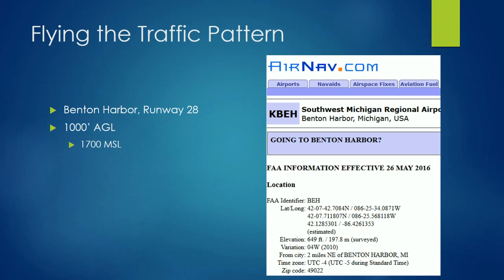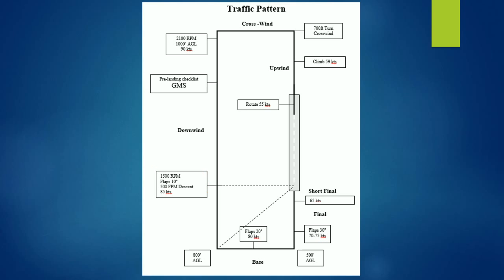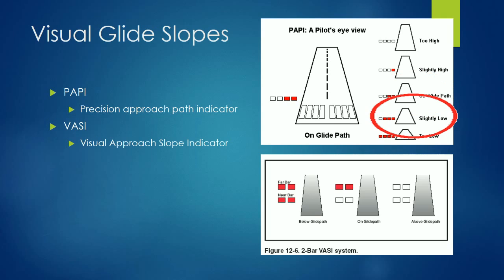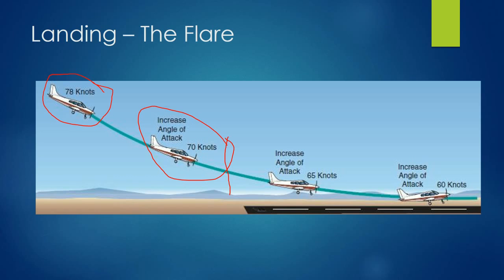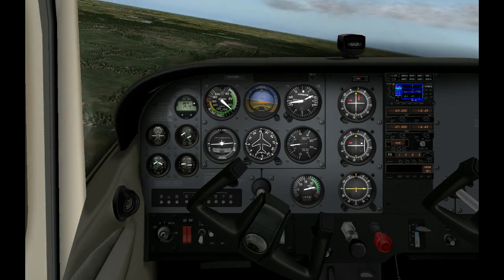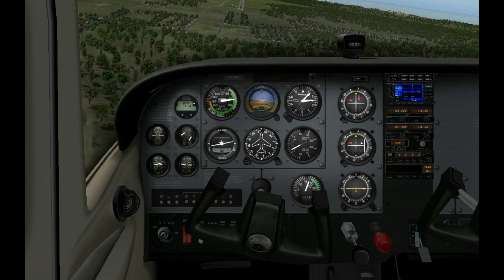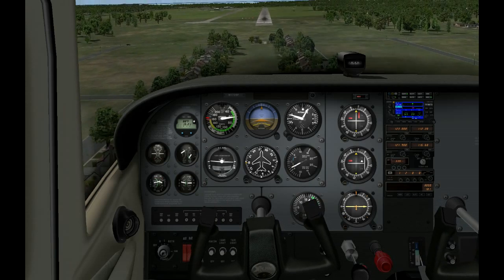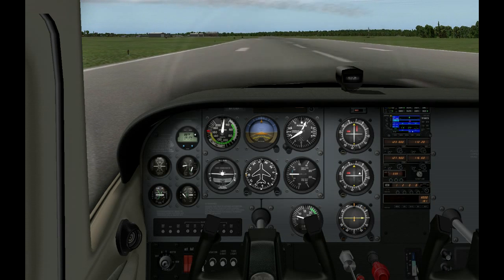Flight Simulator Lesson 11: How to Land an Airplane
Finally! After a break so long that rumors have started to circulate that I actually died, I finally bring you one of the most requested lessons that I've had from you guys: Landing! In this lesson, I explain how to fly around the traffic pattern, how to use visual glideslope indications like a PAPI and VASI, and finally, how to flare and land.